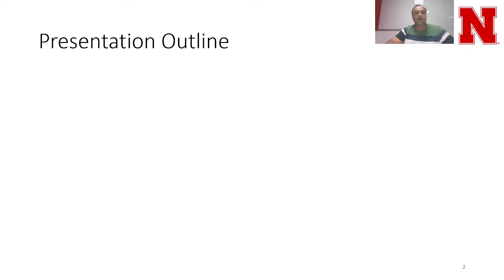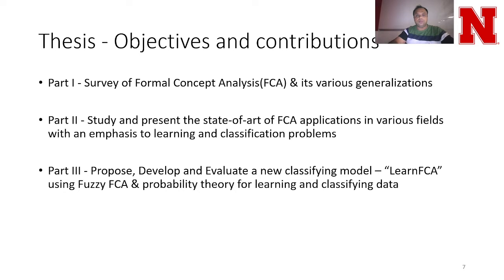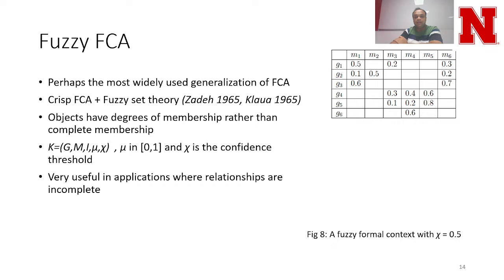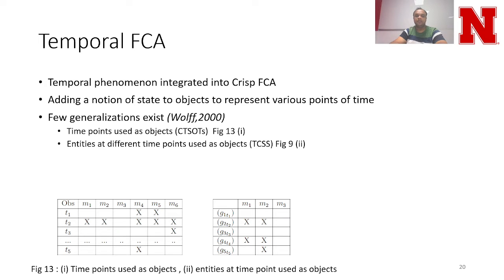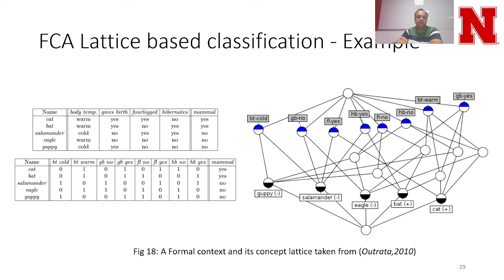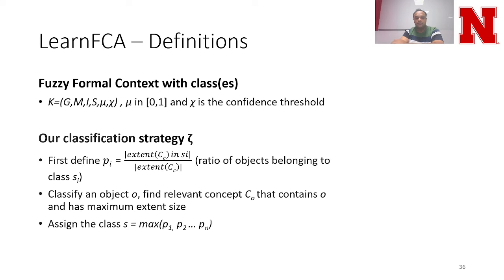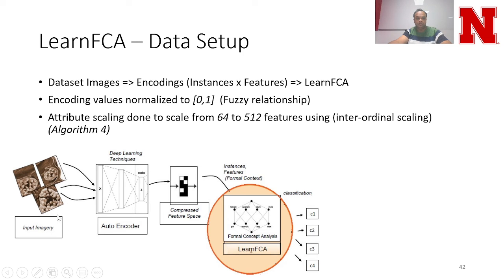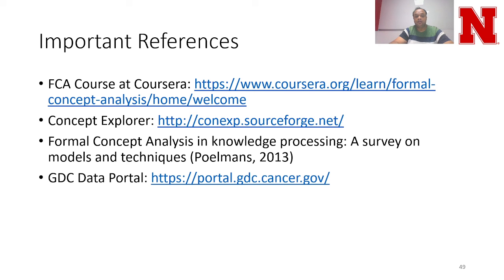UNL Masters Thesis Presentation - Suraj Ketan Samal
Date: Sep 28, 2022
00:00:32 Presentation Outline
00:02:14 Introduction to Formal Concept Analysis(FCA)
00:05:07 FCA - Concept Lattice
00:07:43 FCA - Lattice Generation Algorithms
00:09:10 Thesis - Motivation
00:10:44 Thesis - Objectives and Contributions
00:12:16 Part I - Generalizations of FCA
     00:12:37 Handling Real Data with FCA - Context Scaling
     00:16:02 Handling Real Data with FCA - Context Reduction
     00:17:47 Handling Real Data with FCA - Noise Removal
     00:19:37 Fuzzy FCA
     00:21:36 Rough FCA
     00:26:17 Monotone FCA
     00:29:20 Probabilistic FCA
     00:30:35 Temporal FCA
     00:31:55 Logical Concept Analysis(LCA)
     00:32:50 Relational Concept Analysis(RCA)
     00:34:39 Others - Triadic FCA, Pattern Structures & FCA and Possibility Theory View of FCA
00:36:17 Part II - Applications of FCA and it's generalizations
00:37:51 Part III - LearnFCA - New Approach for learning & Classification
     00:38:17 FCA & Machine Learning
     00:39:43 FCA Lattice Based Classification - Example
     00:42:29 FCA Lattice - The Naive Classification algorithm (Algorithm 1)
     00:45:48 FCA + Machine Learning - Before 2000
     00:46:44 FCA + Machine Learning - 2000 to 2010
     00:47:22 FCA + Machine Learning - After 2010
     00:48:03 LearnFCA - Basic Definitions [FCA with classes, Classification Strategy, Concept Probability Vector(CPV)]
     00:51:38 LearnFCA - Classification Using Lattice (Algorithm 2) with Example
     00:55:53 LearnFCA - Implementation
     00:58:52 LearnFCA - Fuzzy Lattice Generation Algorithm (Algorithm 3)
     01:00:20 LearnFCA - Experimental Evaluation
             01:00:33 LearnFCA - Data Setup
             01:03:16 LearnFCA - Extend Features Algorithm (Algorithm 4)
             01:04:22 LearnFCA - Final Classification Algorithm (Algorithm 5)
             01:05:40 LearnFCA - Results
             01:07:43 LearnFCA - Important Observations
01:08:43 Conclusion & Future Work
01:10:16 Acknowlegements
01:11:40 Important References